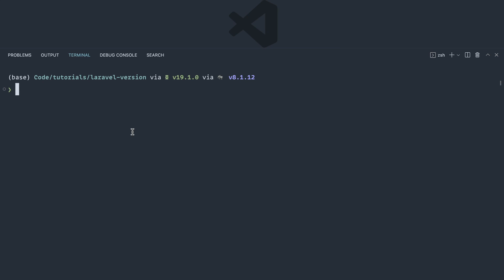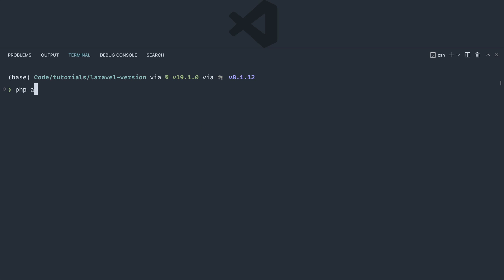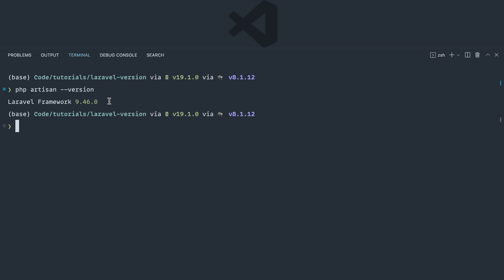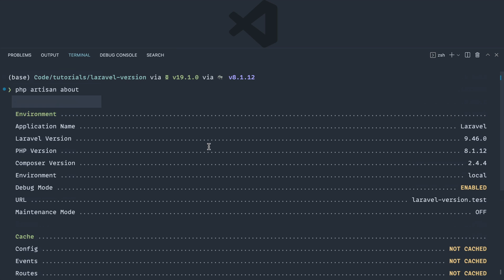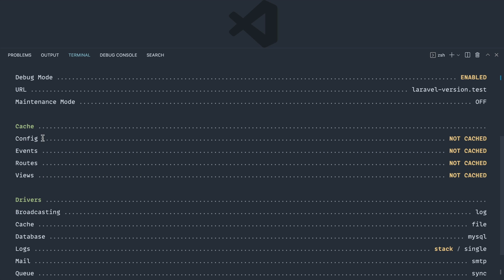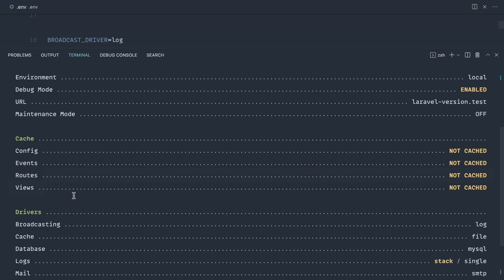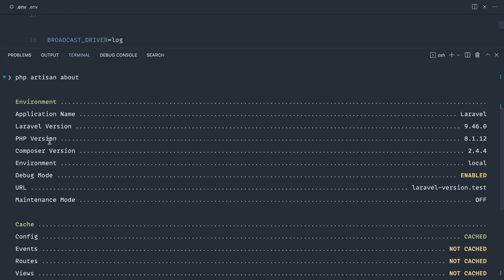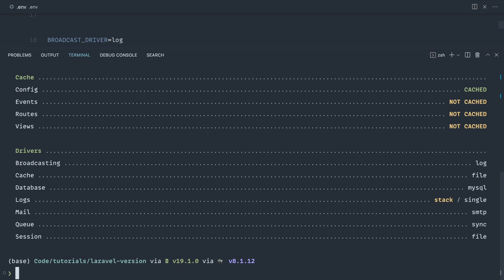How to check a Laravel project's version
How do you check the exact version of Laravel within a project? It's simple, and there are two commands you can run depending on how much detail you need.